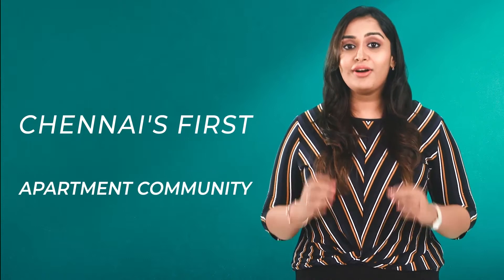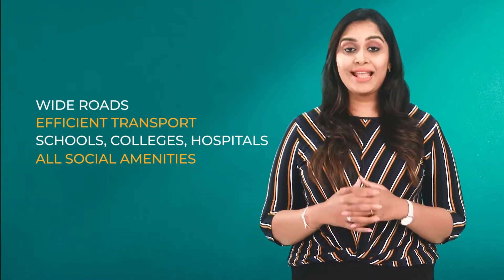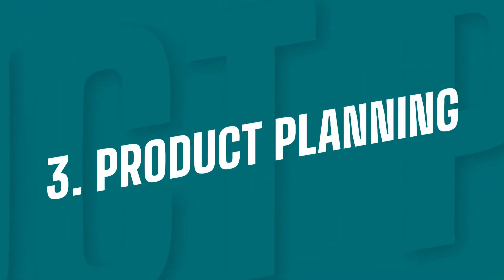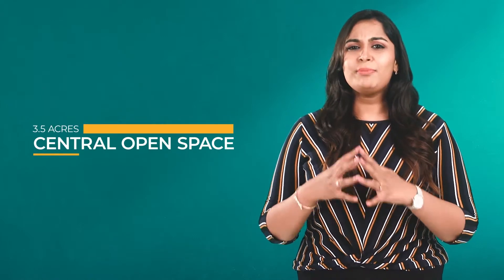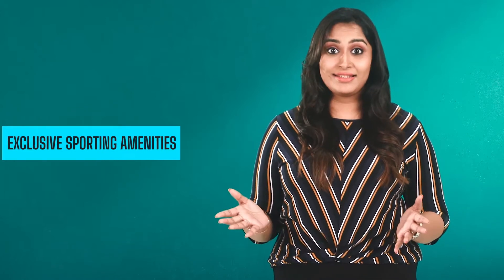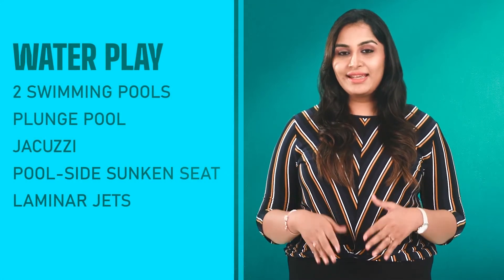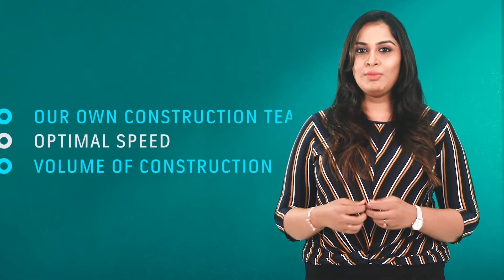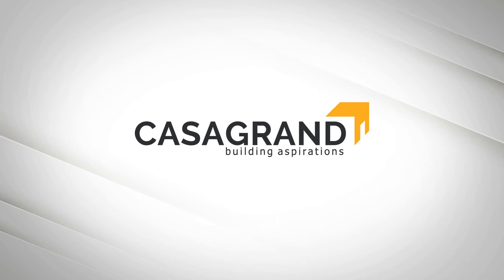Casagrand Athens @ Mogappair | Top 6 Reasons To Invest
Live Well and play hard.

Made for the fans of good life and active lifestyle.
Experience the best of life with all comforts like never before just 10 mins from Anna Nagar. Featuring 100+ lifestyle amenities including 40 exclusive sport themed featured, this 8.09 acre community holds an astonishing 953 superior units for an exciting life complete with all conveniences.